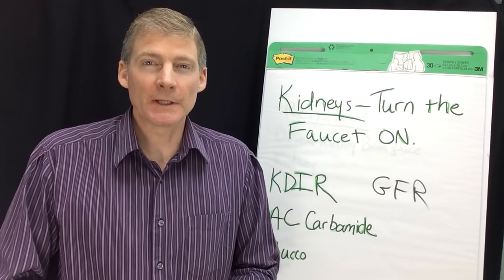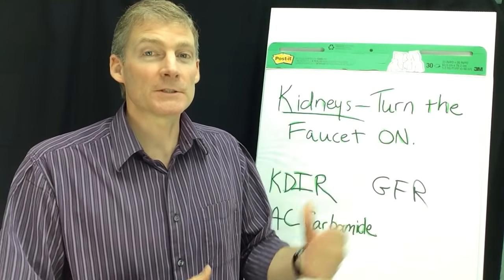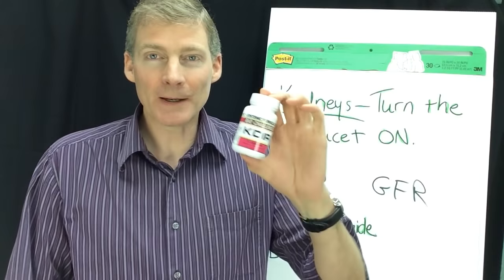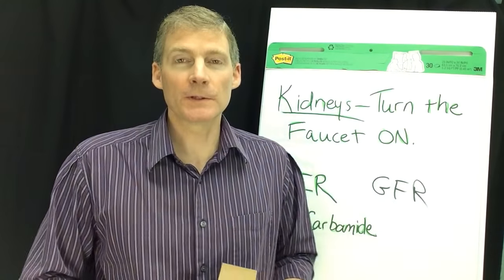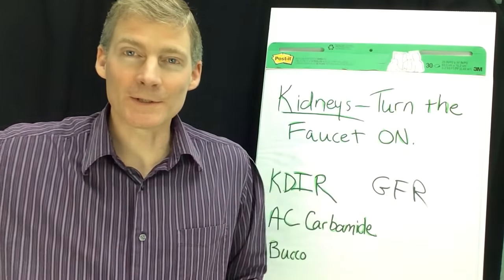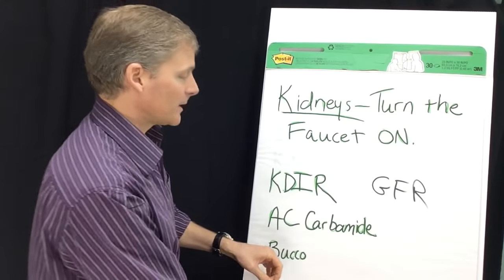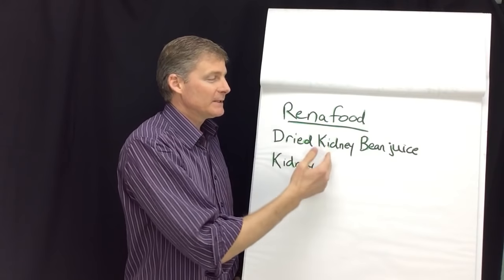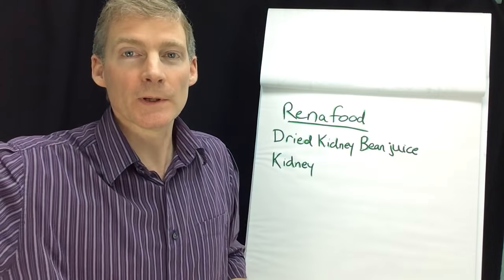Turn on Kidneys Like a Faucet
Some supplements that help fix kidneys. This information can help with low GFR (a lab test), kidney pain, gout, and kidney flushing. I have never been able to get someone off of dialysis.

1. If you are in the Ann Arbor, Michigan area

2. Not local to the area but would like to travel

3. Not local and not looking to travel

4. Not looking to become a patient but interested in learning